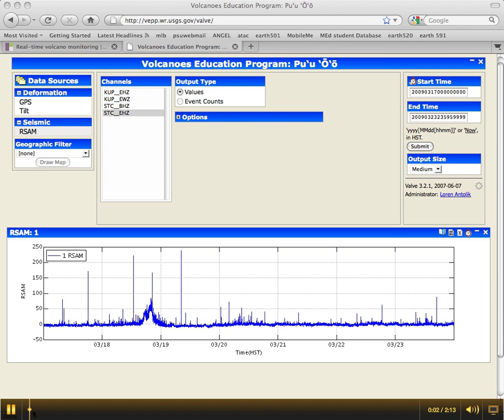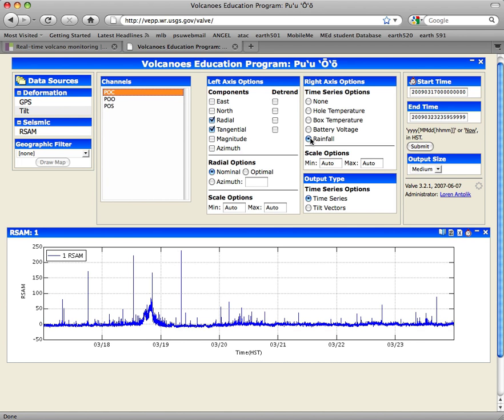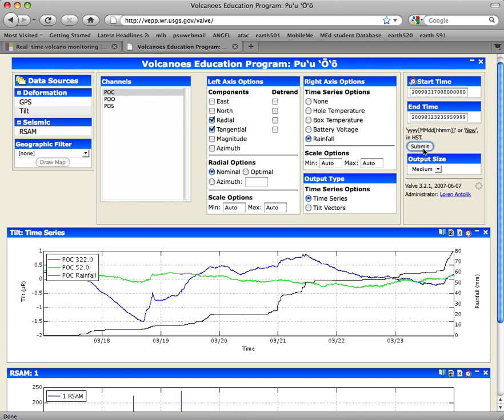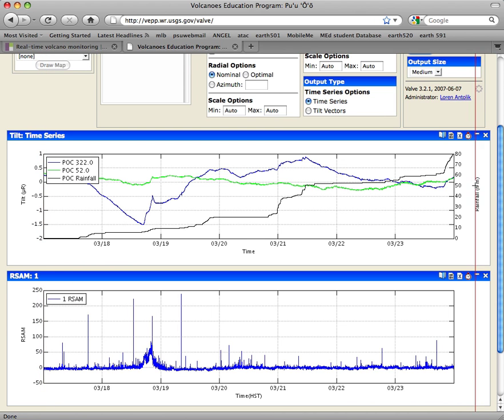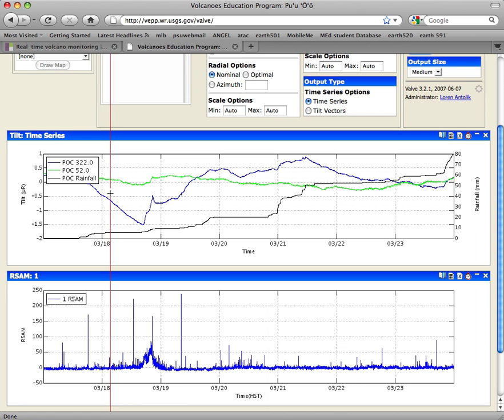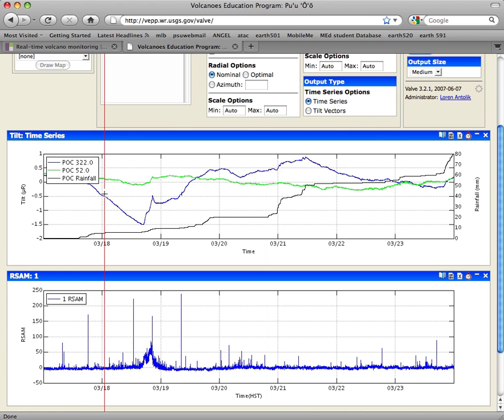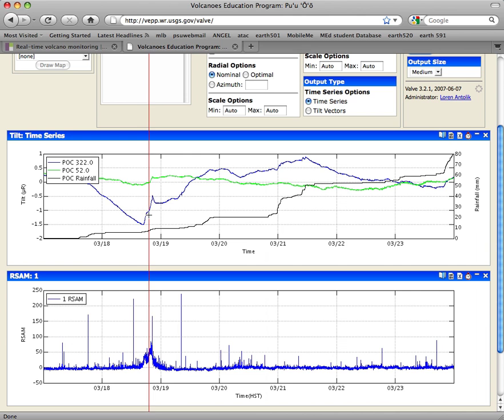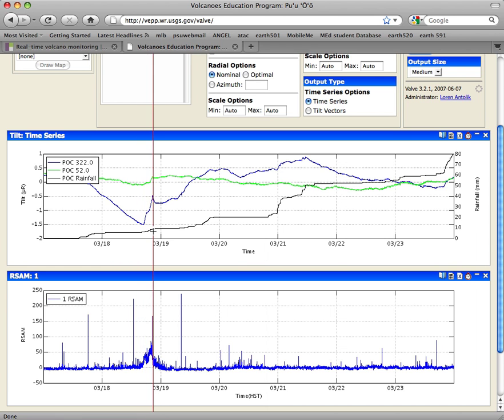Earth 520 Inflation Deflation Event Plots 2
An example of an Inflation-Deflation event recorded at Pu'u O'o and how I made this plot.